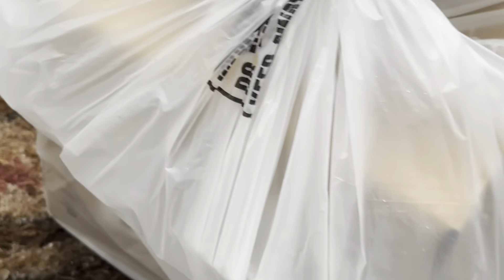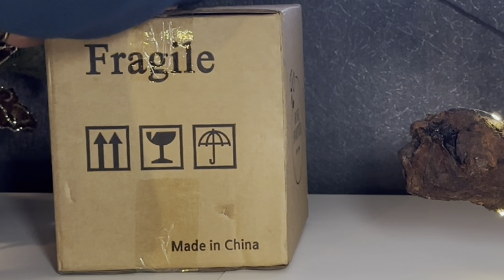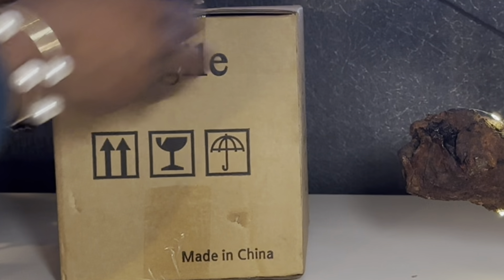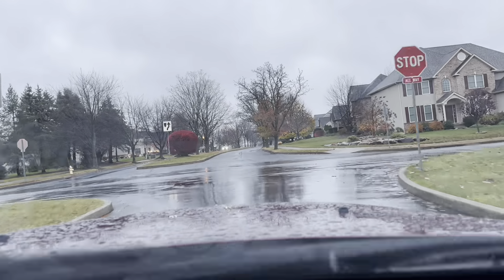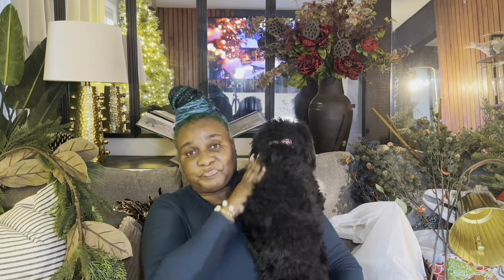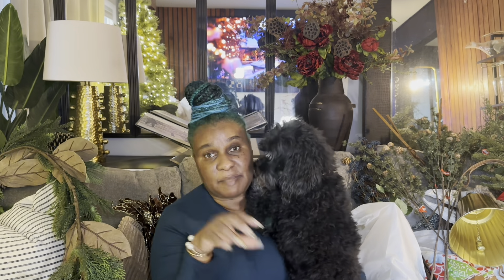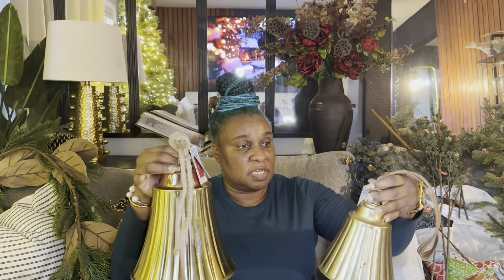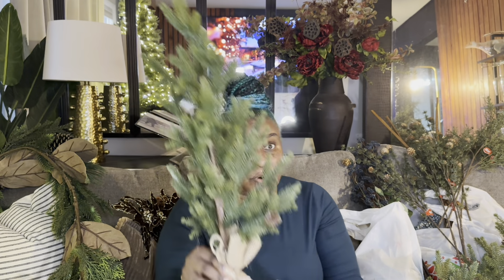FIRST SNOW DAY | DECORATING MY MANTLE | FORESTY FAIRYTALE GARLAND | CHRISTMAS HAUL ft.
The first snow of the season has arrived, and I'm channeling all the cozy vibes into a stunning foresty mantle makeover! ✨ Join me as I style my mantle with some beautiful Christmas decor , greenery and a piece of wood which is the main star of this phenomenal arrangement. This video is all about creating a space that feels like a cozy retreat on a snowy day. Grab your favorite blanket and hot cocoa, and let’s decorate together.

HOME GOODS SHOPPING VIDEO

I however do use affiliate links which by no means interfere with you as a customer, meaning you do not pay any more or less because of any affiliated links used but a teeny tiny percentage of the sale will go to the person who generated the link & for that I’d love to say THANK YOU for your continued support of my channel :)